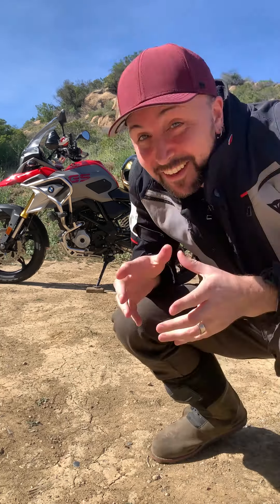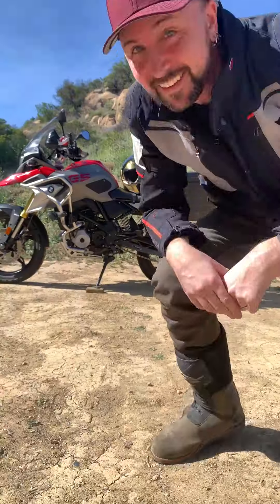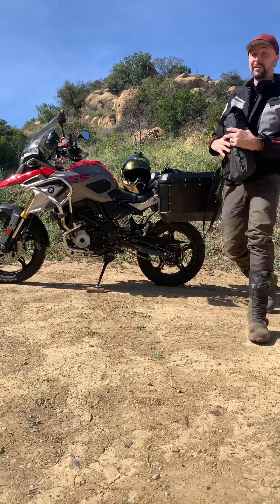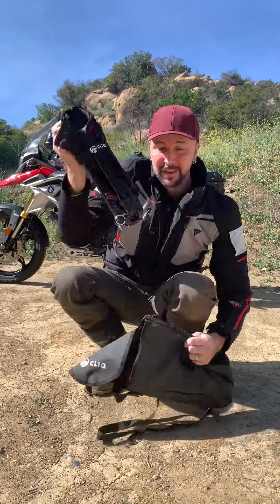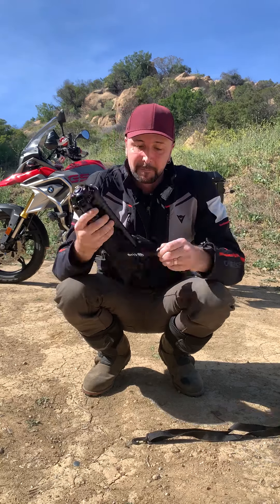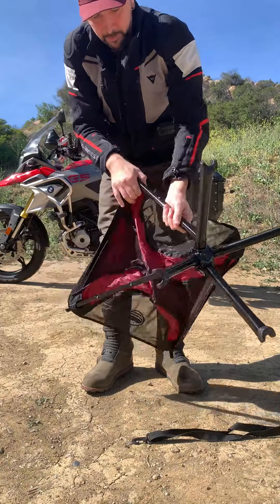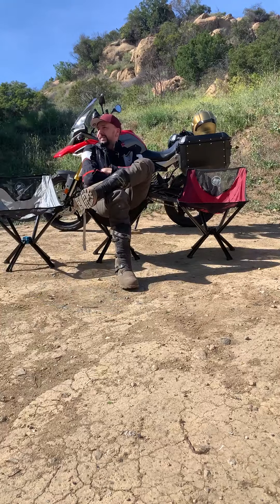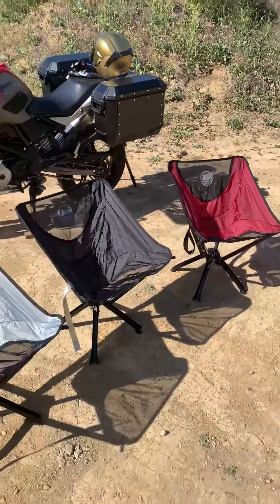Introducing the Cliq Chair — Review for Bikers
Bob gets geared up with some chairs from Cliq Products to show you what's up and how to use them in the world of motorcycling.